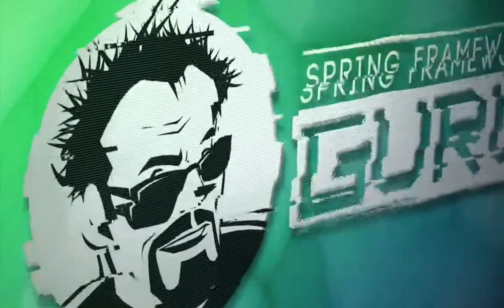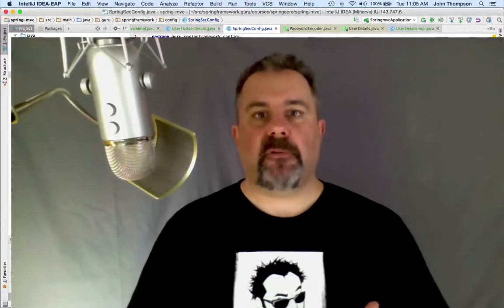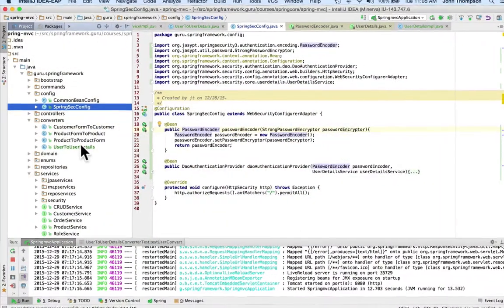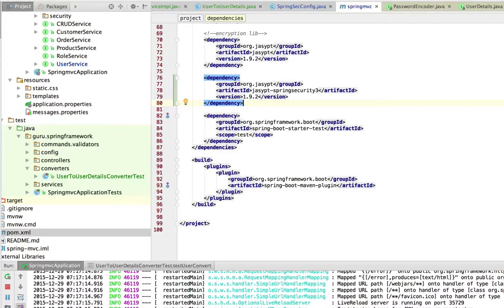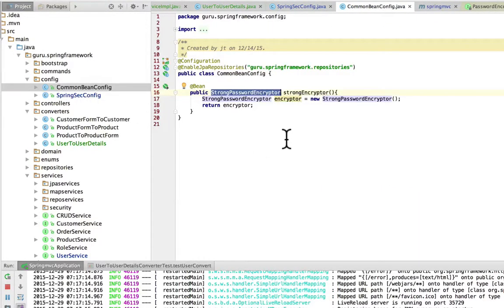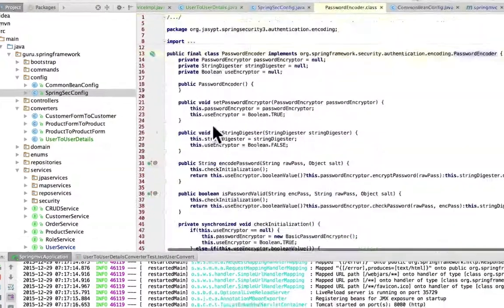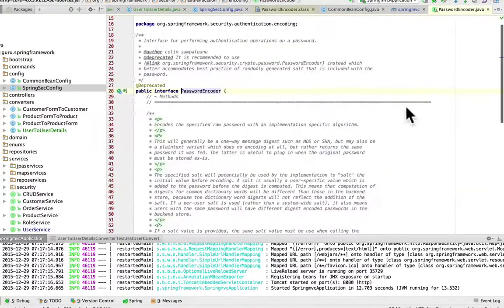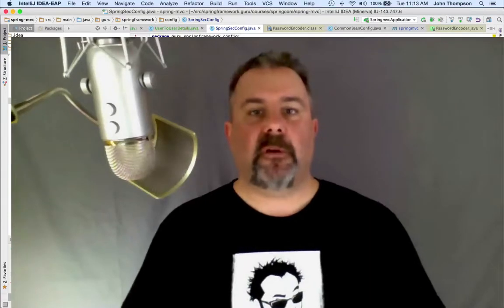Spring Securty Custom Password Encoder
In this video I show you how to setup a custom password encoder for Spring Security.